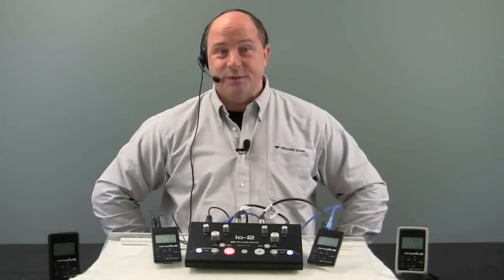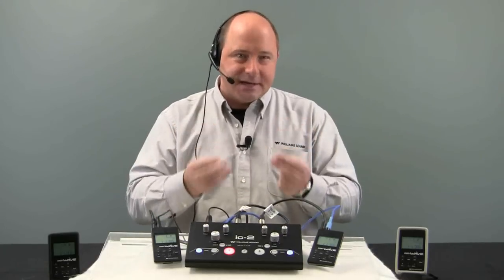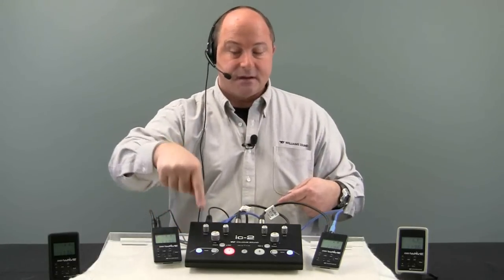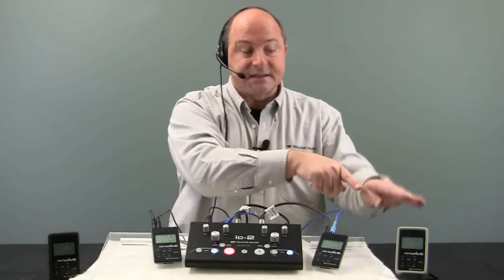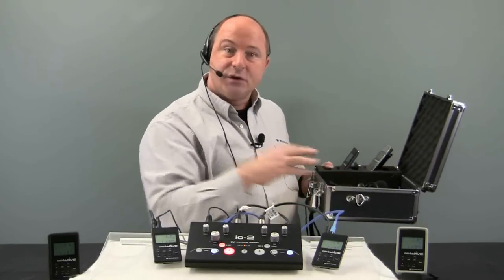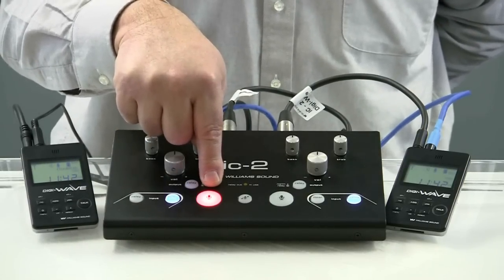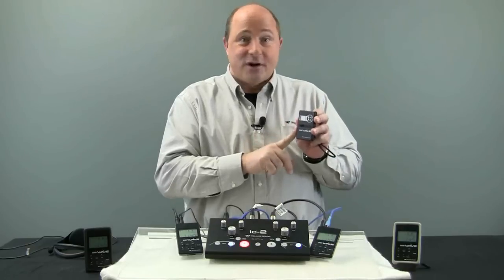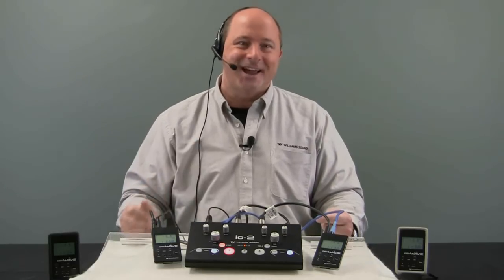Williams Sound: IC-2 and Digi-Wave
How to integrate an IC-2 interpreter control console and a Digi-Wave digital communication system for interpretation applications.